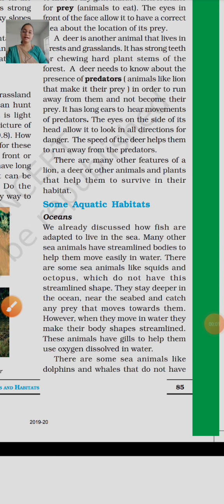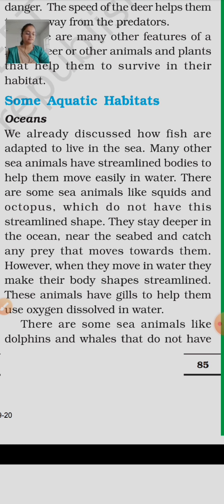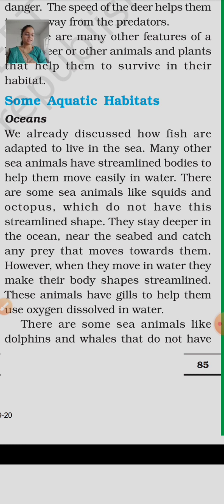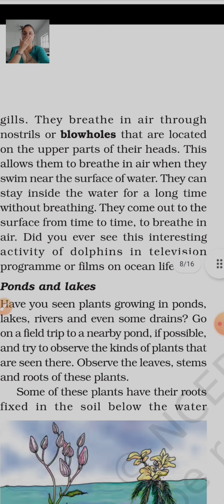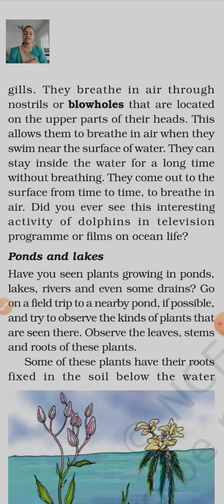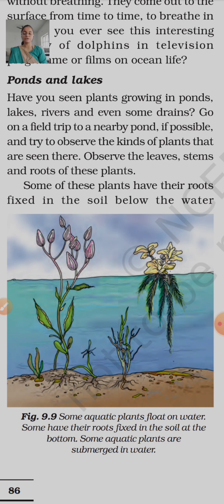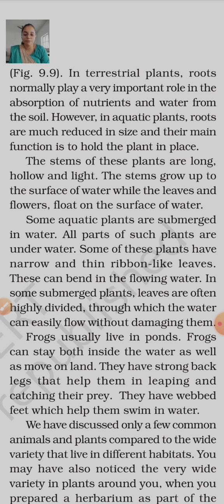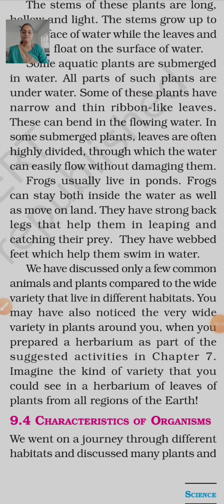Class6 chapter 9 The living Organisms SCIENCE Part 6